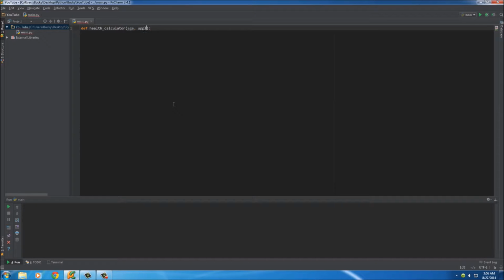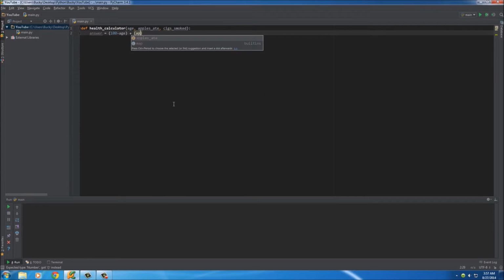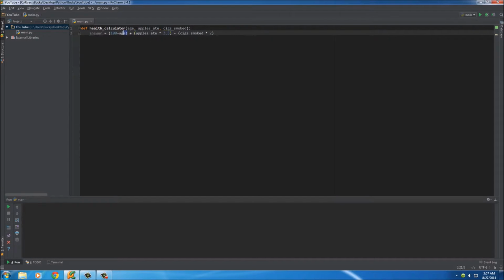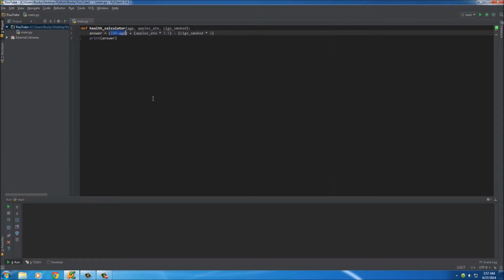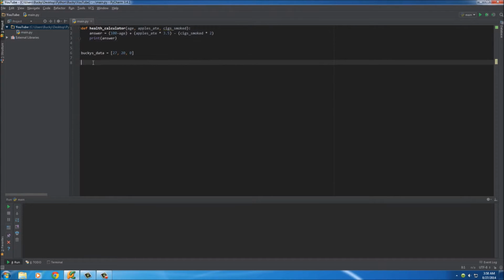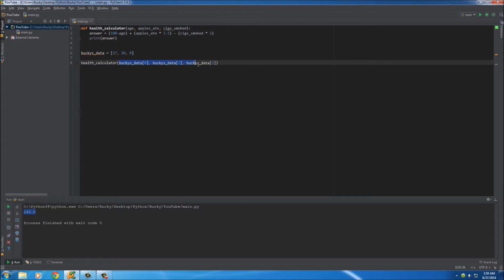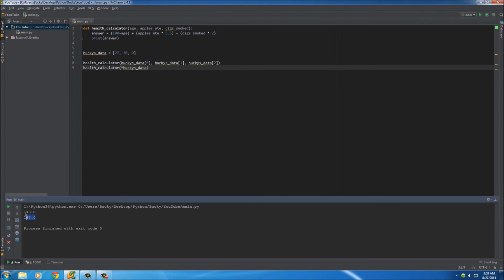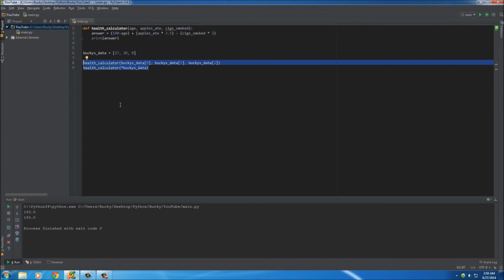18. UNPACKING ARGUMENTS